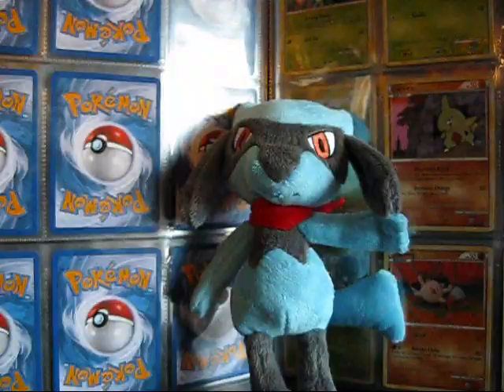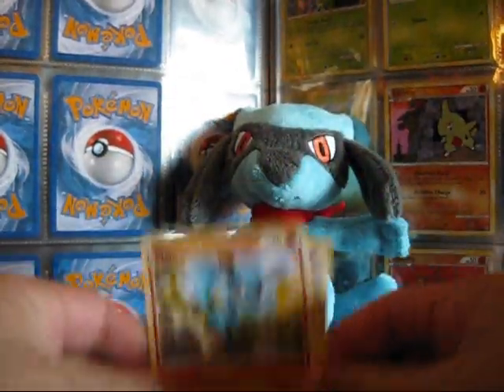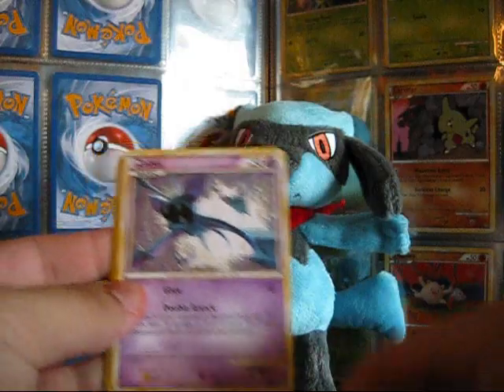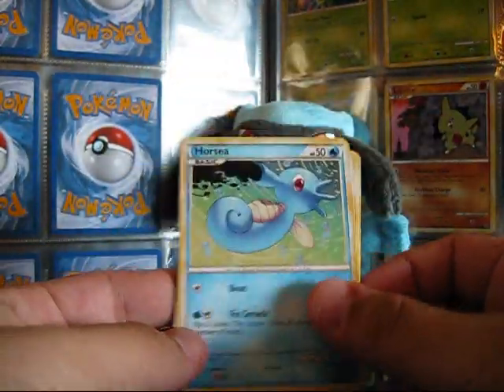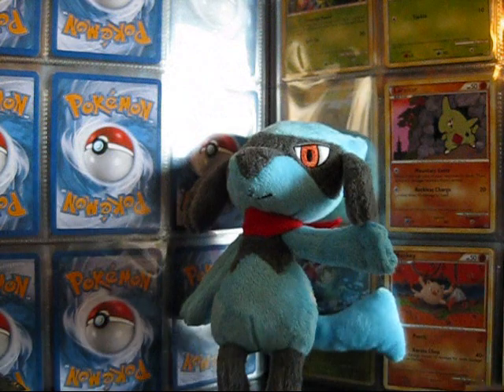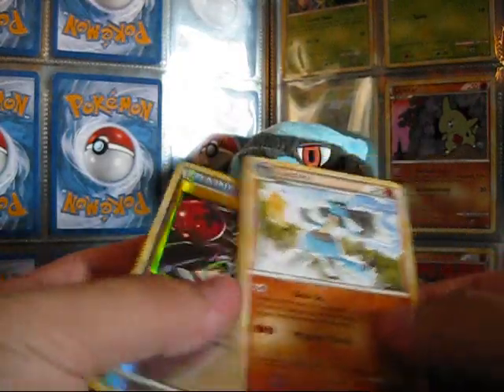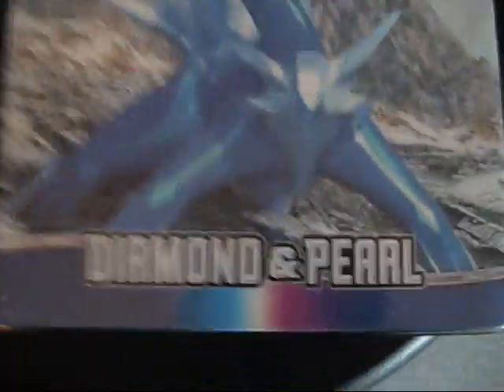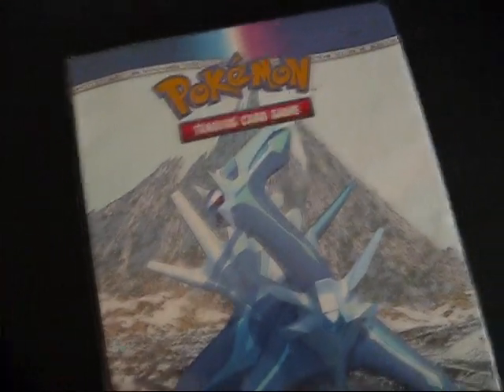Opening 10 HGSS Unleashed Packs -Part 2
These ARE blisters! ...k?